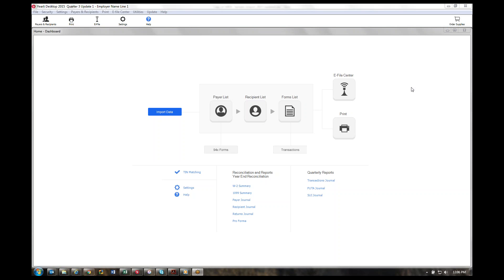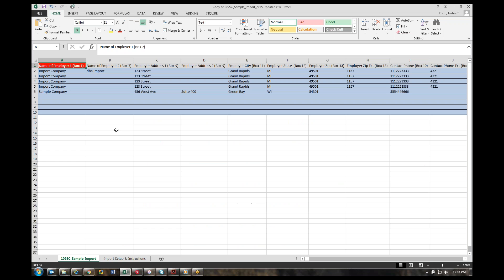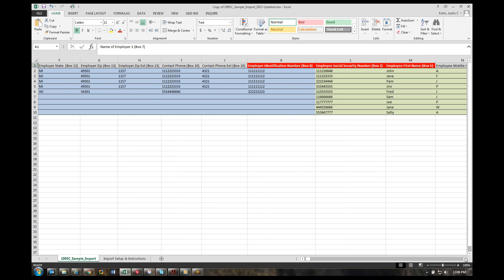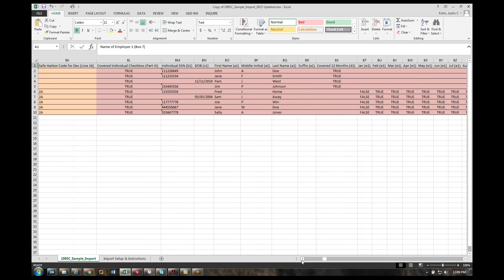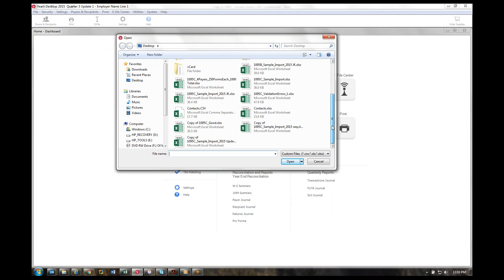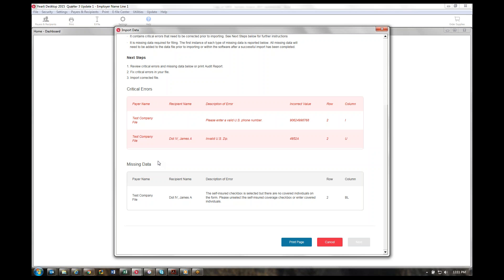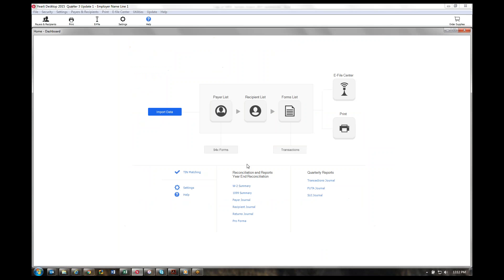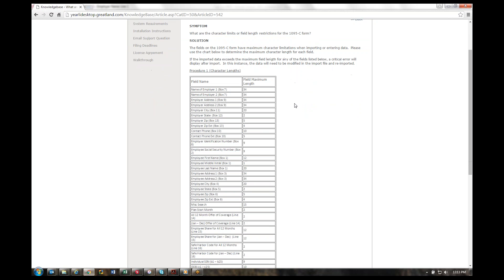Import ACA Form 1095-C into Yearli Desktop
How to import form data into Affordable Care Act (ACA) Form 1095-C into Greatland's Yearli Desktop Software